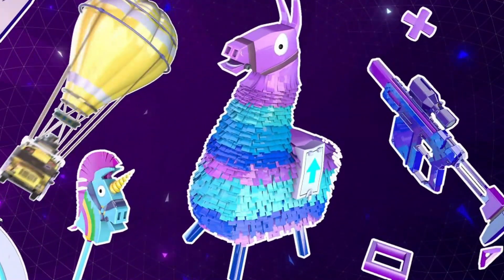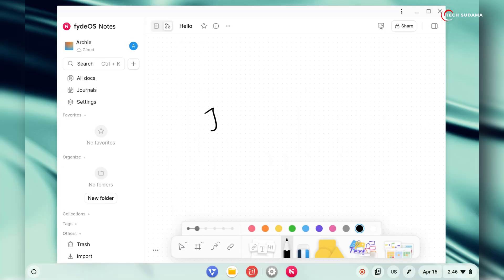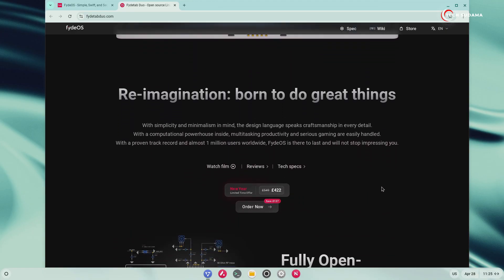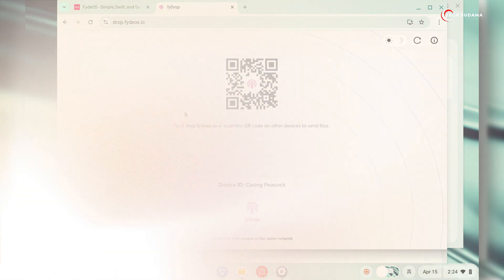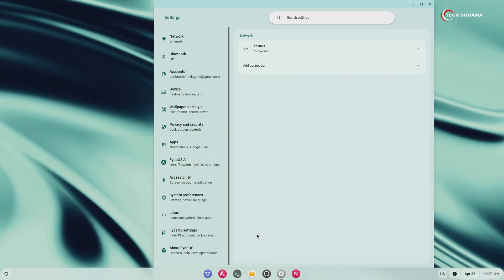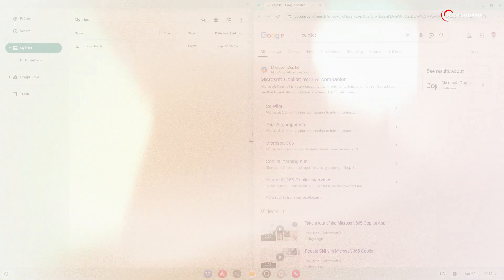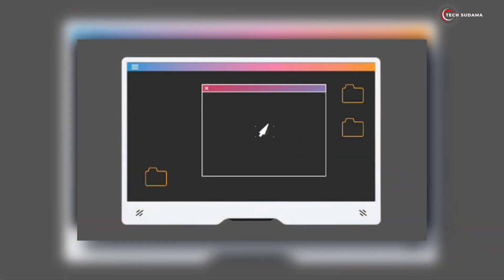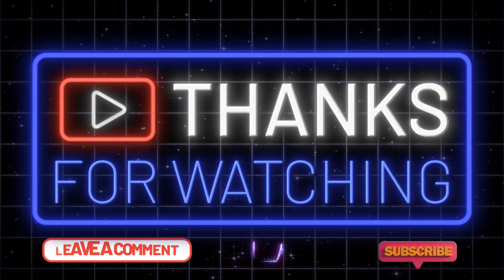Top 20 Killer Features of FydeOS 20 You NEED to Know!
FydeOS 20 IS HERE! 🔥 We're diving deep into the HUGE new update packed with incredible features like the native FydeOS Notes app with AI Copilot, revolutionary Snap Groups for multitasking, smoother performance with Vulkan, and so much more! Get ready to see how FydeOS is redefining cloud-centric computing.

: *My Gears* :
🎥My Webcam